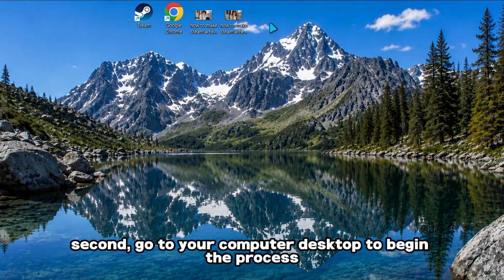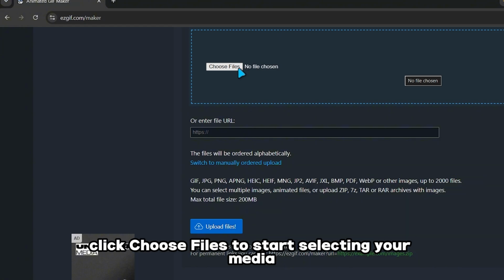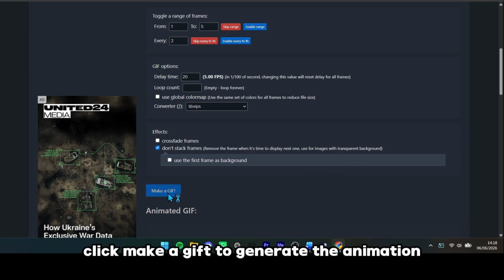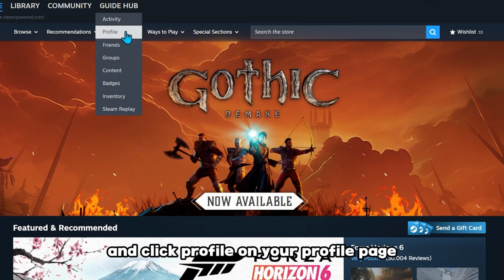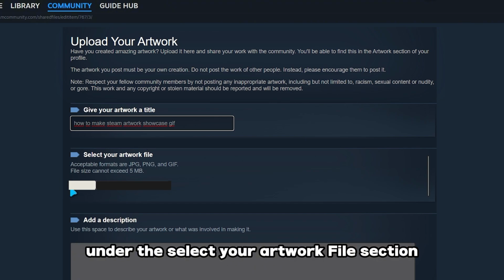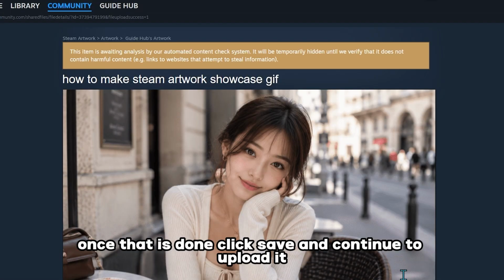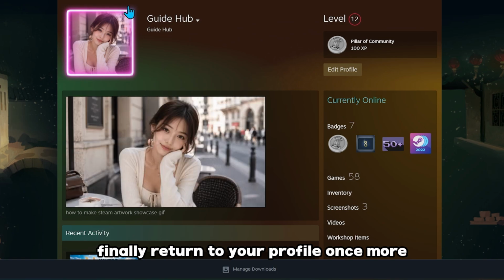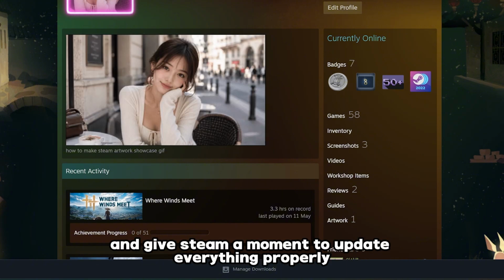How To Make Steam Artwork Showcase GIF (𝟮𝟬𝟮𝟲) | 100% WORKS | NO Yapping, To The Point! | FAST & EASY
(2026) Learn How To Make Steam Artwork Showcase GIF in this video (NO YAPPING + 100% WORKS!) | EASY FULL GUIDE, Everything You Need To Know! | Make Steam Artwork Showcase GIF